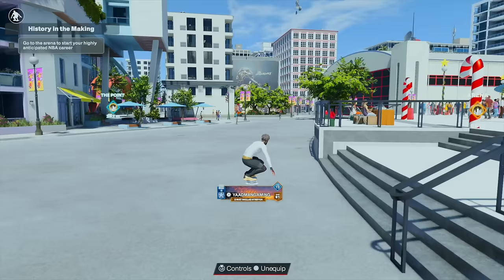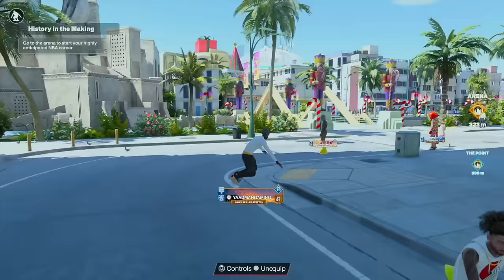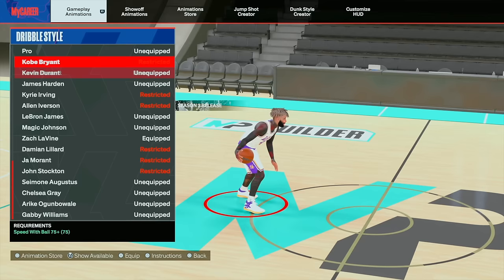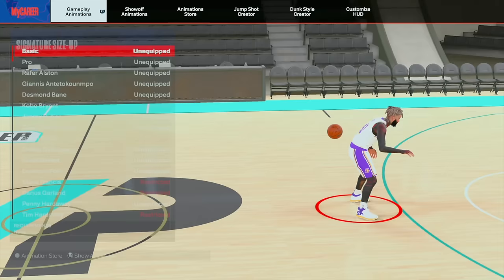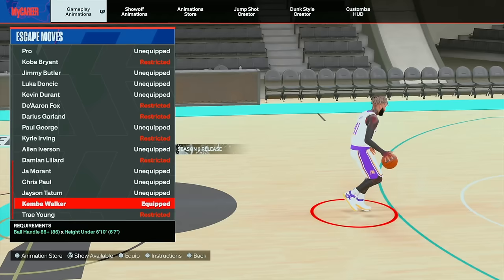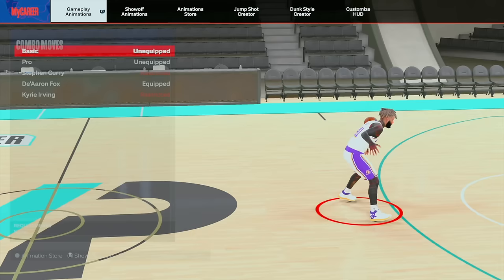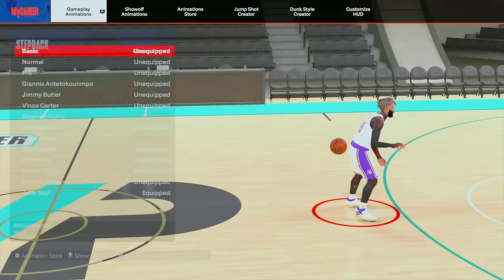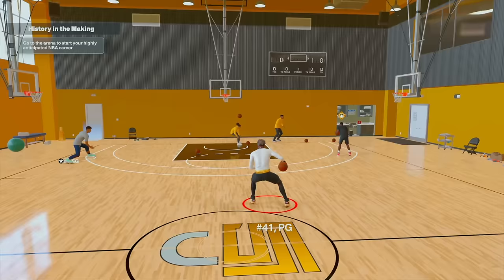BEST DRIBBLE MOVES for 6'6 PG - 6'8 PGs in NBA 2K24!! Move like a SMALL Guard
the ONLY Dribble moves you SHOULD be using on 6'6 pgs - 6'8 Pgs in NBA 2K24